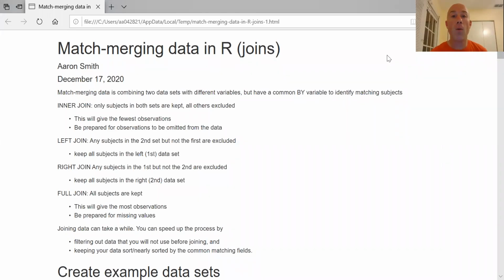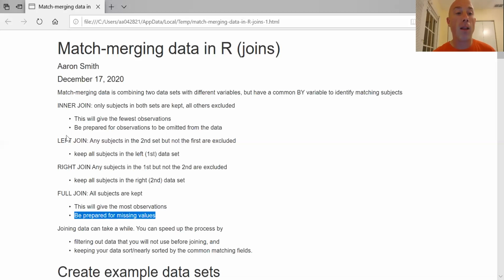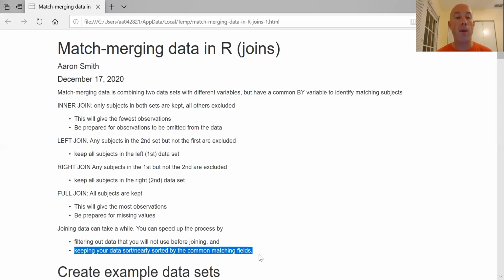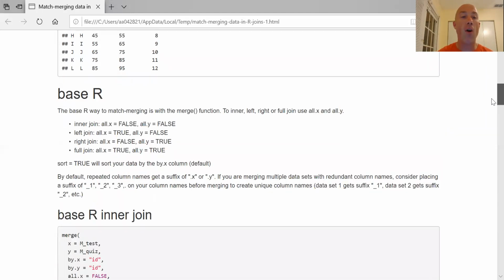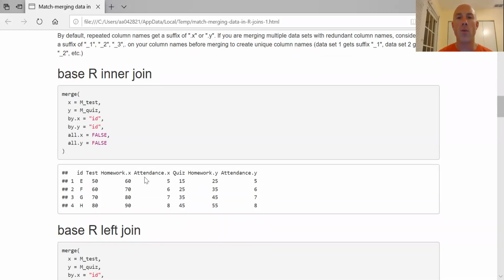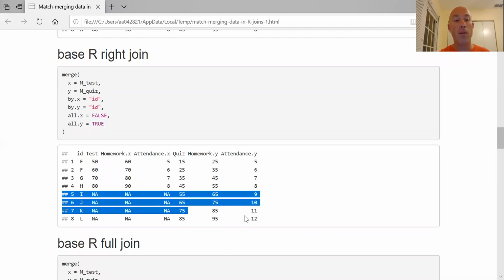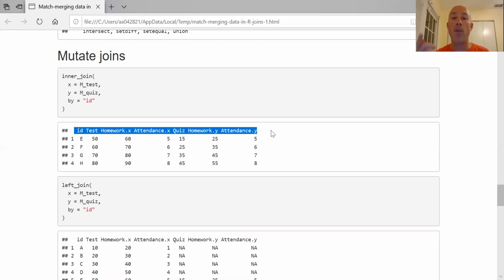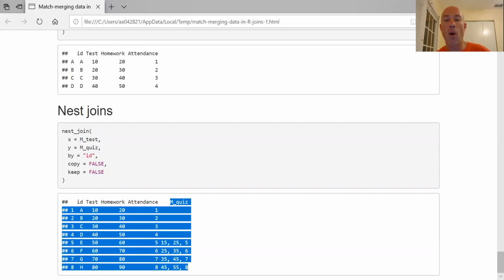Match-merging in R (joins)